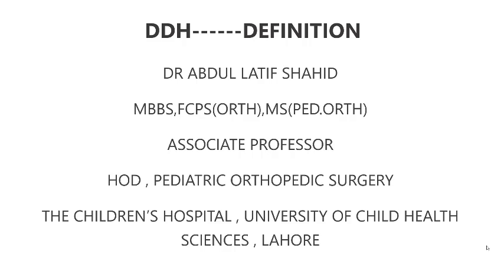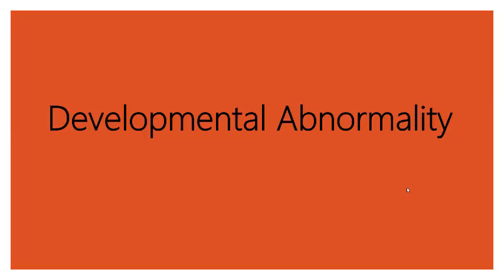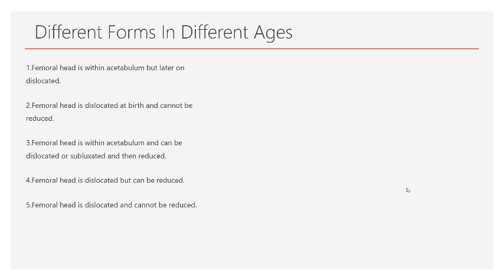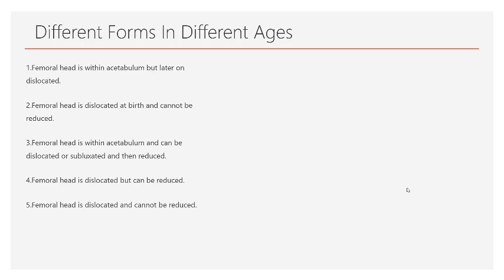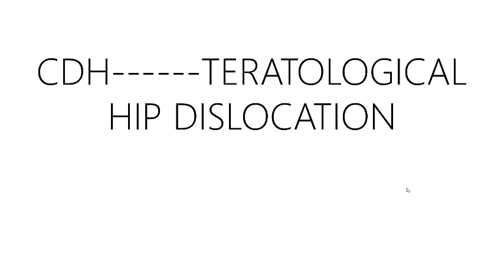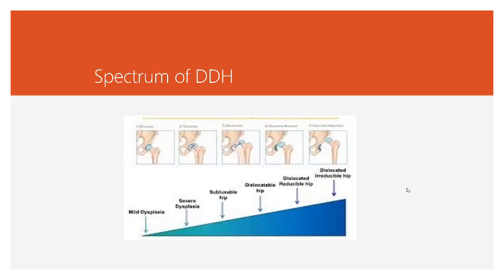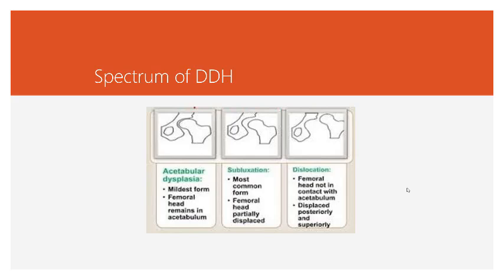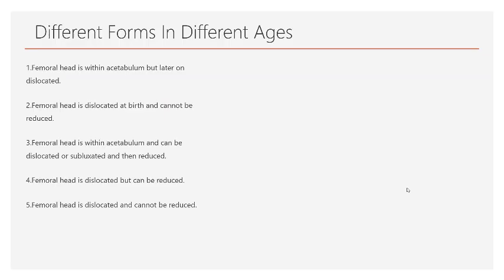DDH Definition | Dr Abdul Latif Shahid